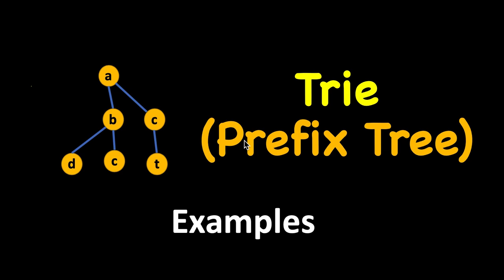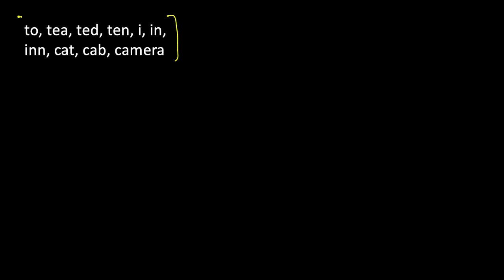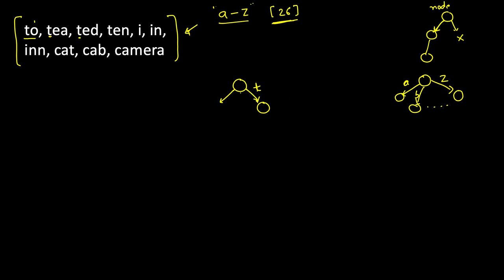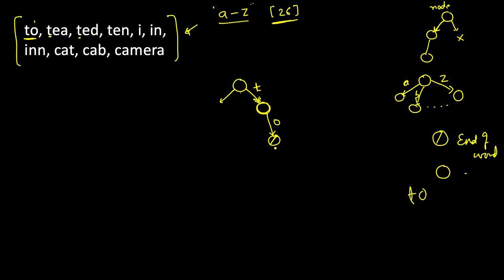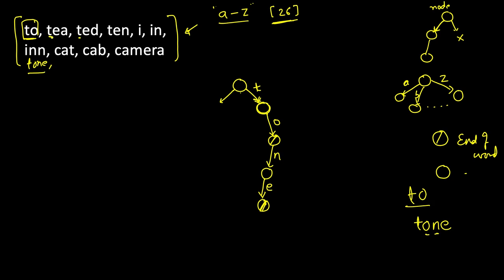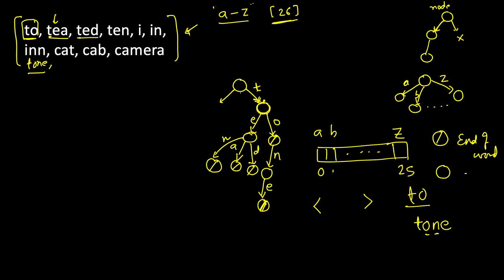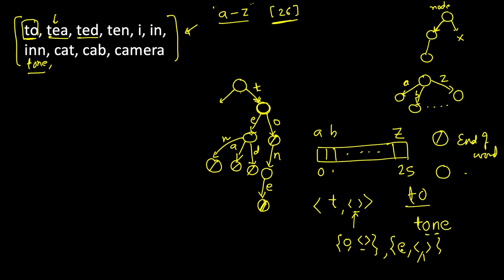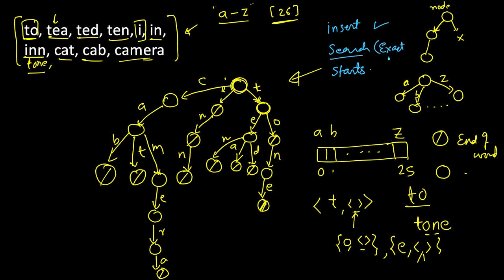Tries Examples | Trie (Prefix Tree)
1. Cracking the Coding Interview
2. Cracking the Coding Interview Paperback
3. Coding Interview Questions - Narasimha Karumanchi
4. Data Structures and Algorithms Made Easy - N. Karumanchi
5. Data Structures & Algorithms made Easy in Java - N. Karumanchi
6. Introduction to Algorithms - CLR - Cormen, Leiserson, Rivest

MayLeetCoding Challenge | Problem 14 | Implement Trie (Prefix Tree) | 14 May,